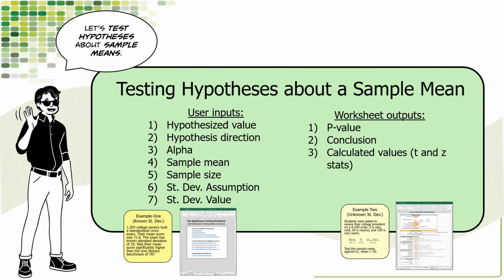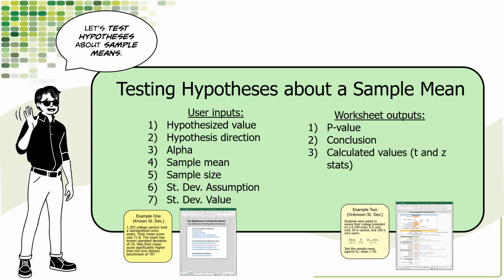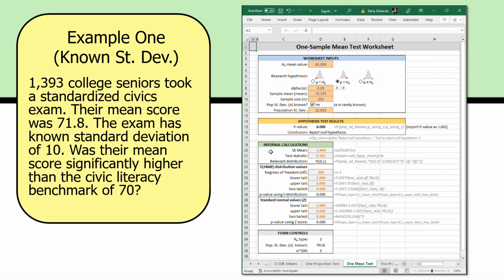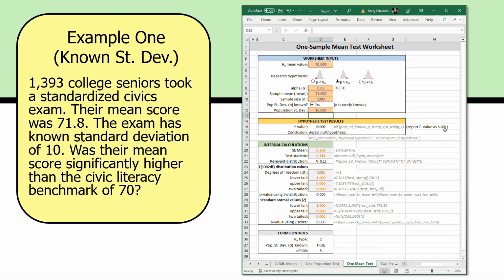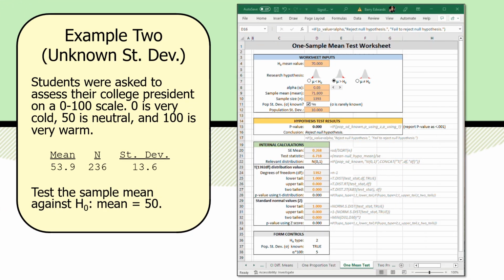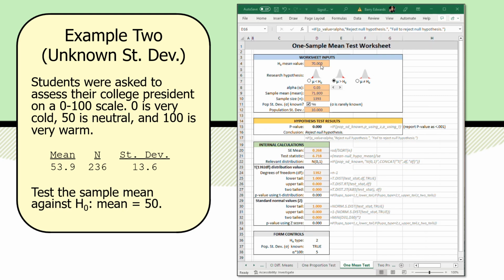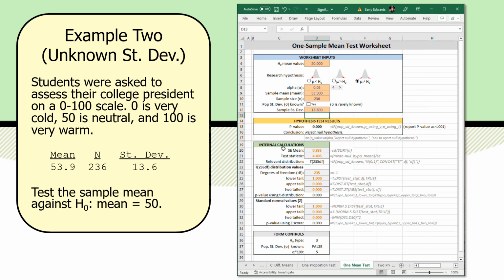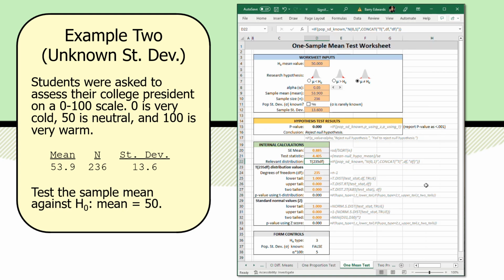Hypothesis Tests for One Sample Mean Using Excel Companion Workbook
*JUMP TO:* 0:00 - Title Screen | 0:16 - Skip Intro | 1:57 - Example One: Civics Exam Mean vs. Benchmark (Known St. Dev.) | 6:06 - Example Two: Two-Tailed Test of College President Approval (Estimated St. Dev.)

*DESCRIPTION:* This video demonstrates how to test hypotheses about one sample mean using the Excel Companion's Significance Testing Workbook. It guides viewers through inputting required data, calculating test statistics, and interpreting results for hypothesis testing. Two examples are used: one with a known population standard deviation and another with an unknown standard deviation, showcasing the use of z-tests and t-tests for one-sample mean analysis.

*HIGHLIGHTS:*
* Setting Up Inputs: Learn how to configure the workbook by inputting the hypothesized mean, sample size, sample standard deviation, alpha level, and test direction.
* Interpreting Results: Understand how to read p-values, test statistics, and conclusions for hypothesis testing, including when to reject the null hypothesis.
* Z-Test and T-Test Applications: See the distinction between z-tests (known population standard deviation) and t-tests (sample standard deviation).
* Practical Scenarios: Follow step-by-step examples for testing if college seniors' civic exam scores exceed a benchmark and assessing student ratings of a college president.

This video is a valuable resource for learning hypothesis testing for sample means using Excel.